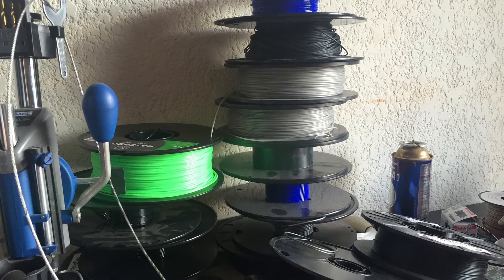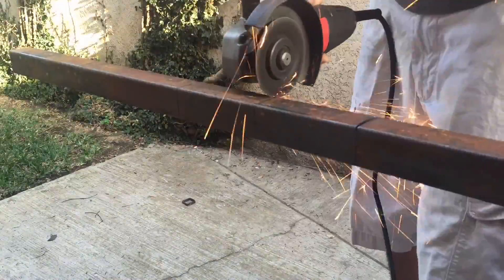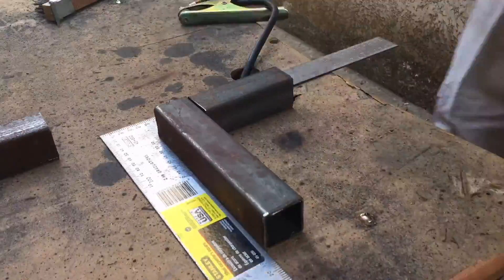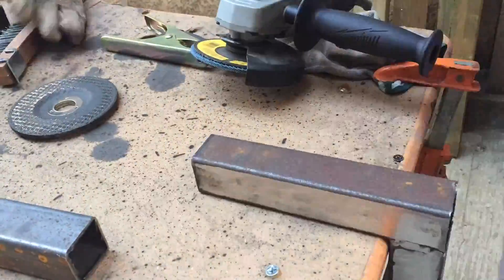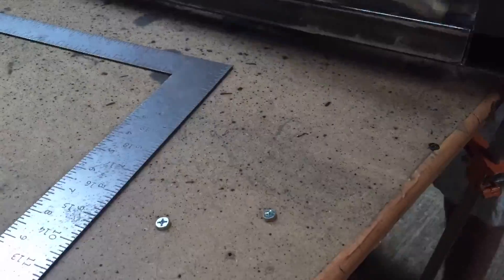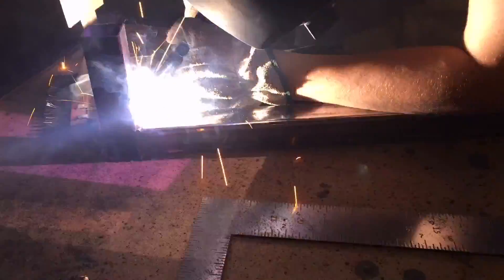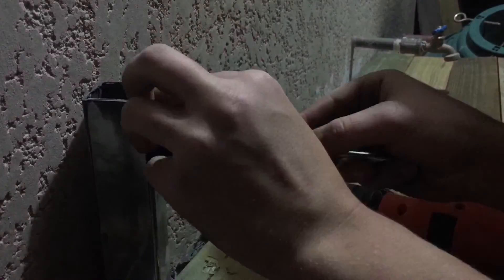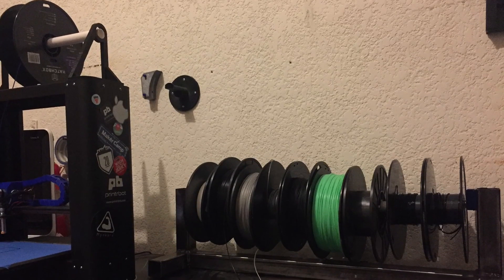How To - 3D Printing Filament Spool Holder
Today I'll show you how to make a rack for your 3D printing filament spools. It is a project combining welding and 3D printing.